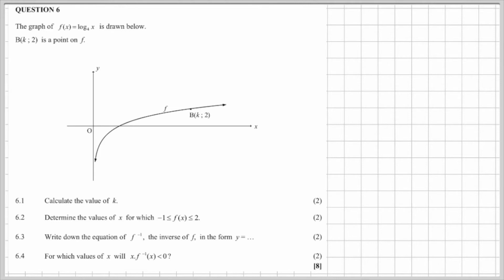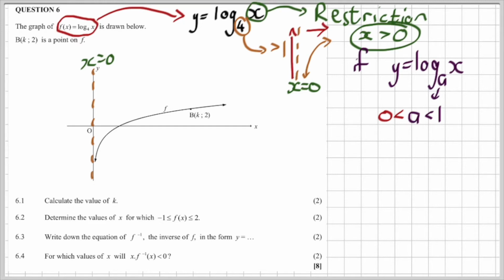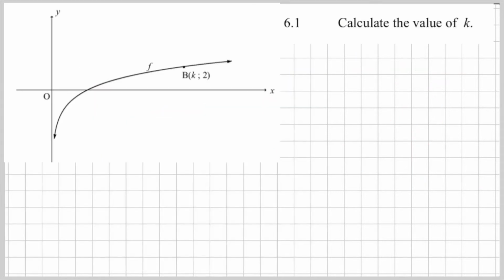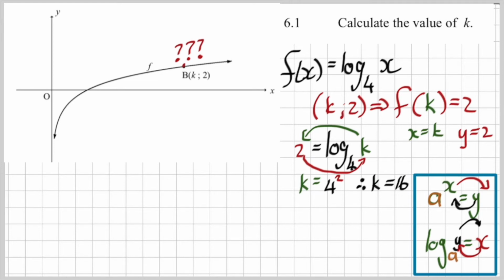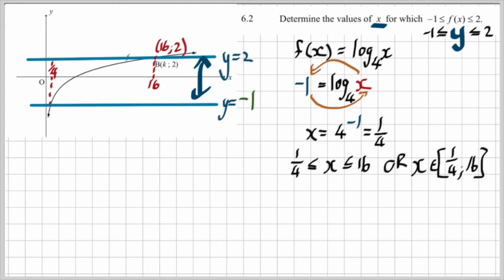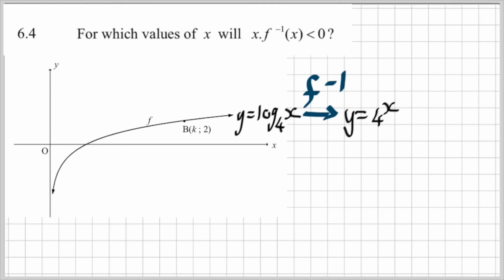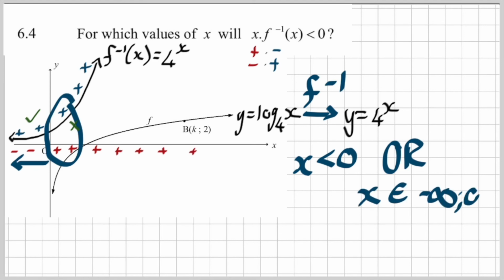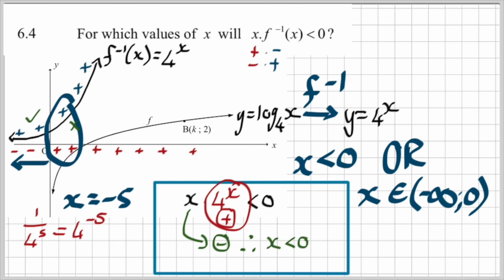Paper 1 Gr12 Exam Preparation - Mathematics - Functions and Graphs Question 6